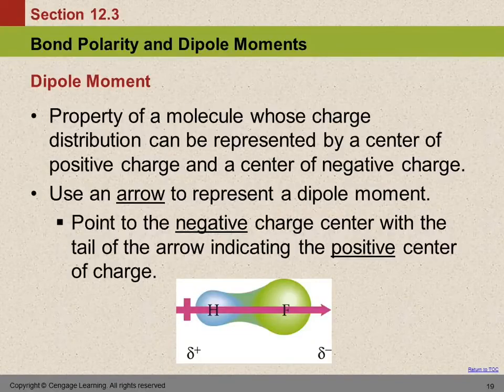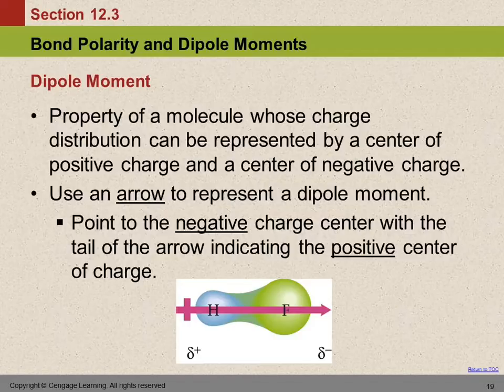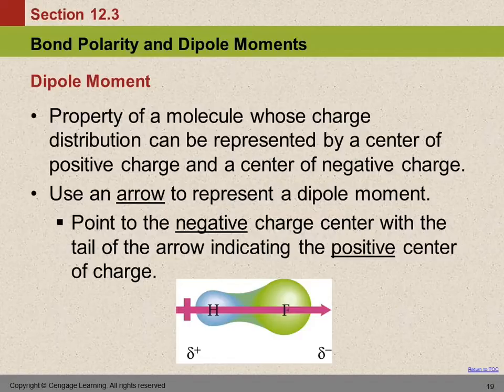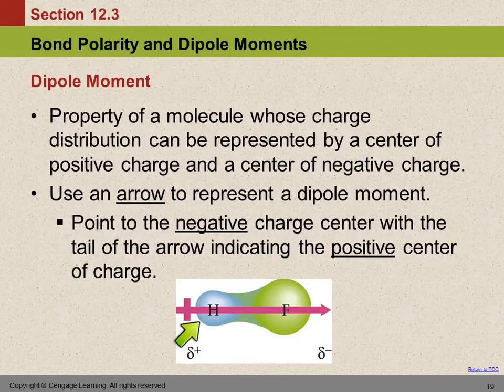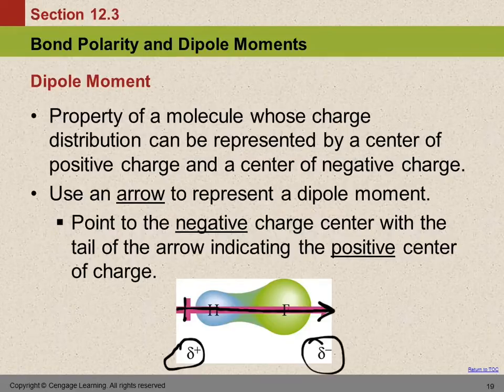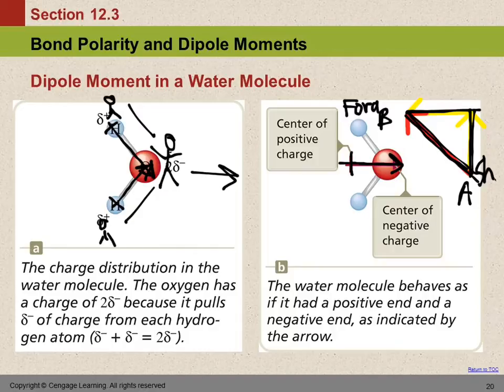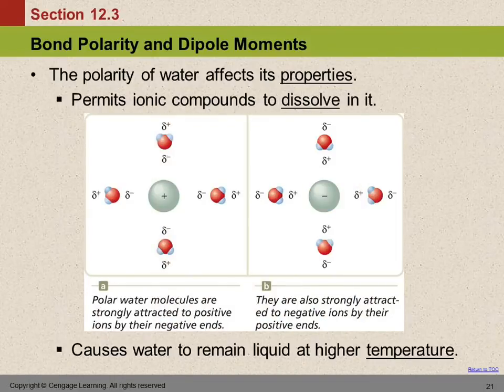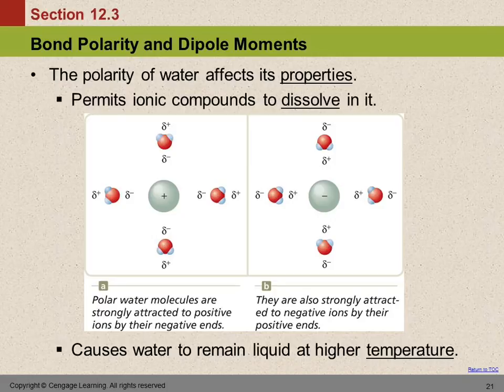10 12.3 Bond Polarity and Dipole Moments